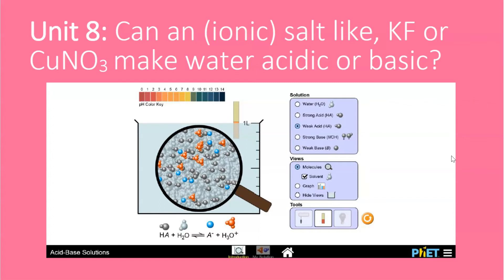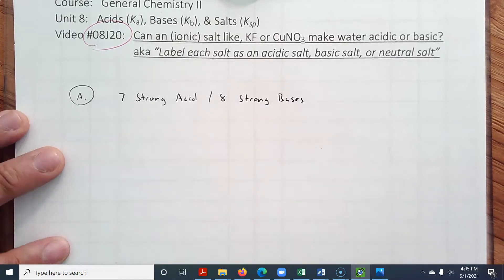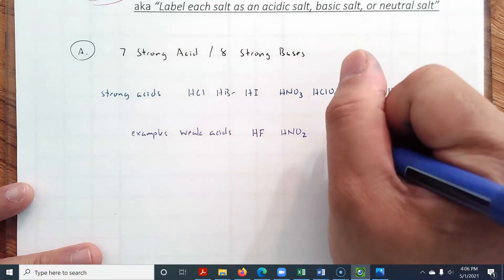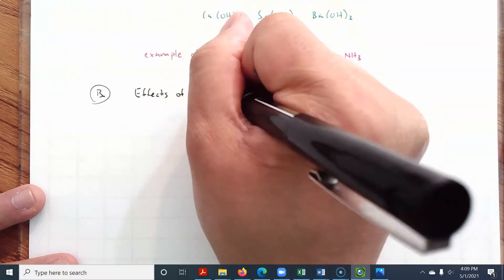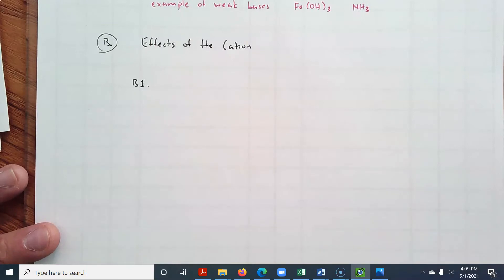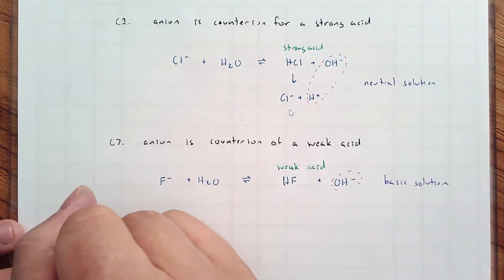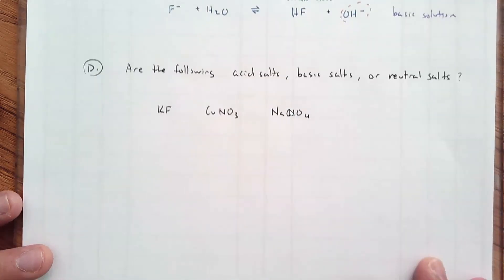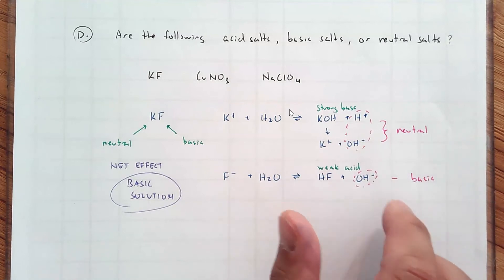Can a salt like KF or CuNO3 make water acidic or basic?